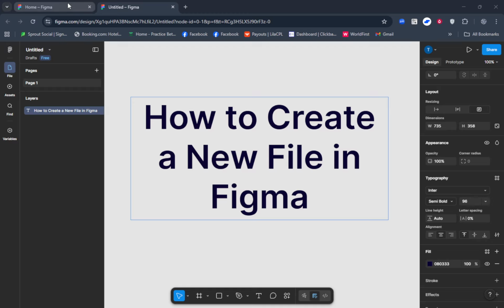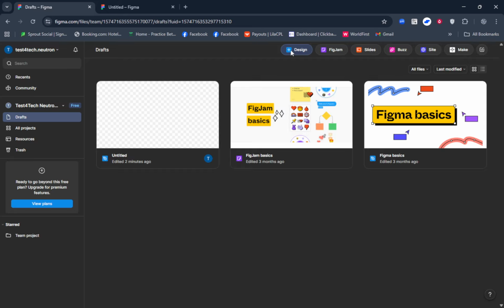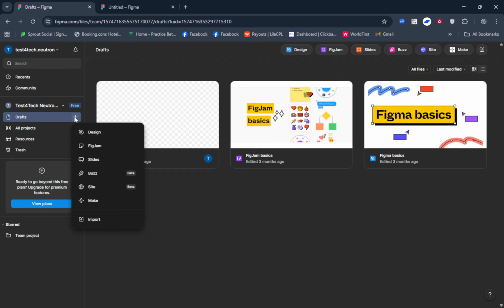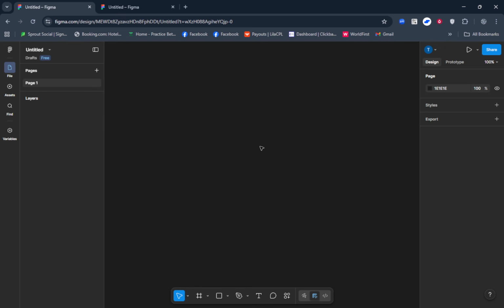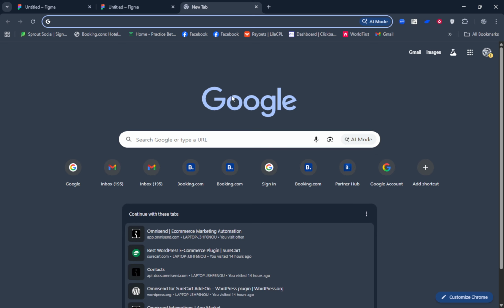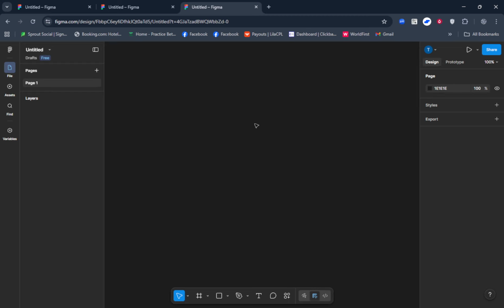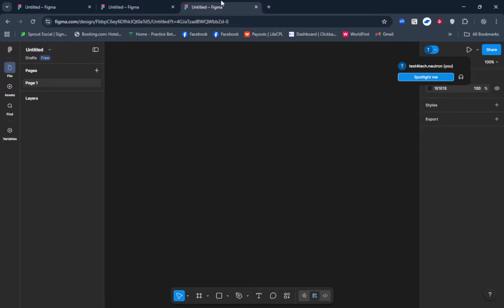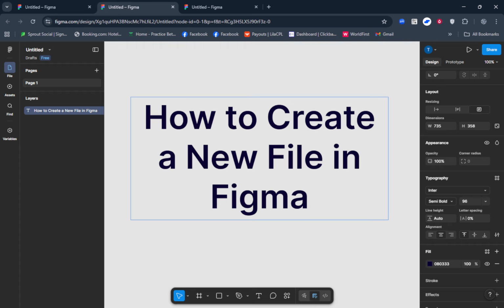How to Create a New File in Figma [2026 Full Guide]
In today’s video, we cover How to Create a New File in Figma, Figma, New File, Figma Tutorial, UI Design, UX Workflow, Figma Guide, Design Canvas, Prototyping, Web Design, Workspace Efficiency, Drafts, Team Projects, FigJam, Design Startup